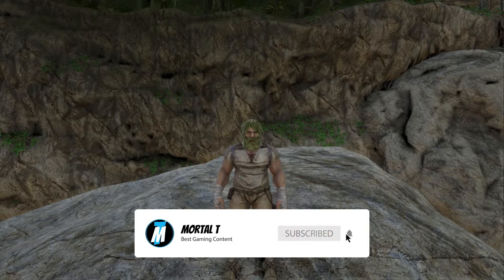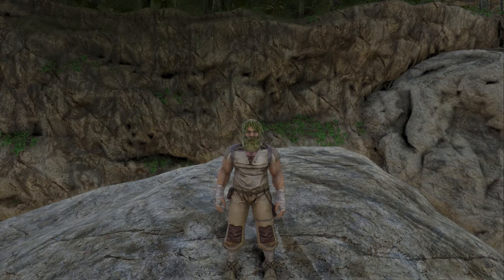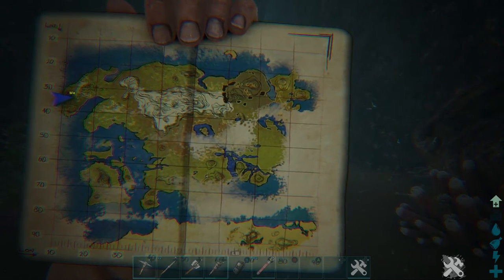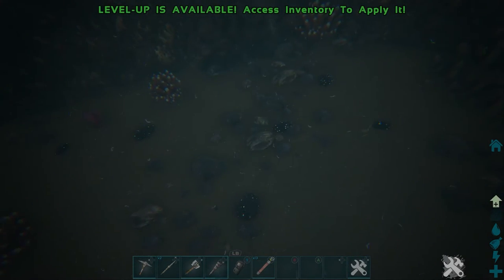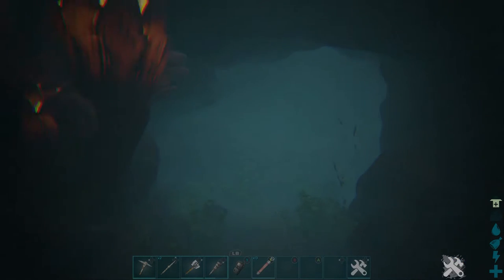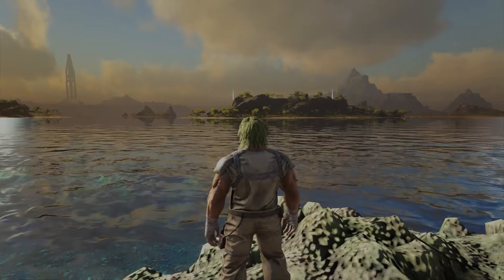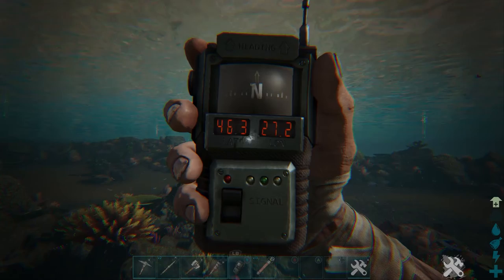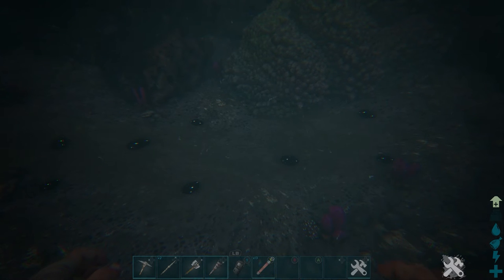Best Black Pearl Locations In Ark Lost Island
Best Black Pearl Locations In Ark Lost Island, I will show you 5 of the best locations on the Lost Island Map to get your hands on Black Pearls.